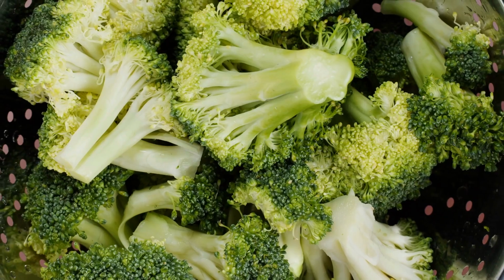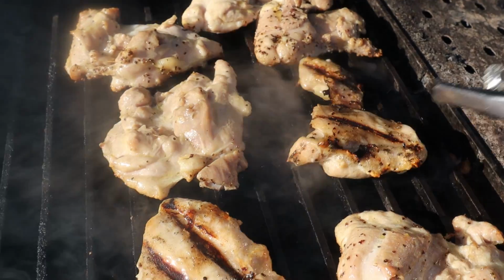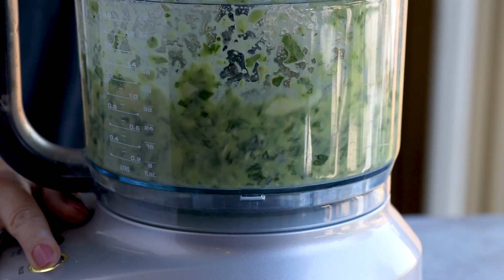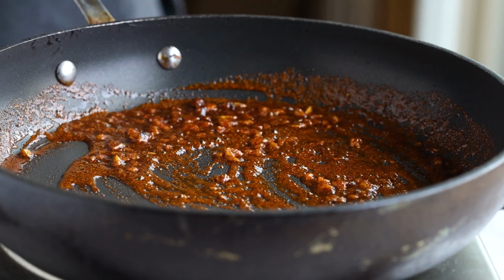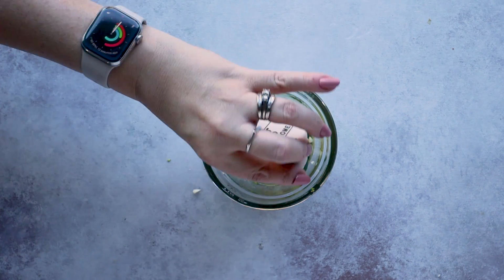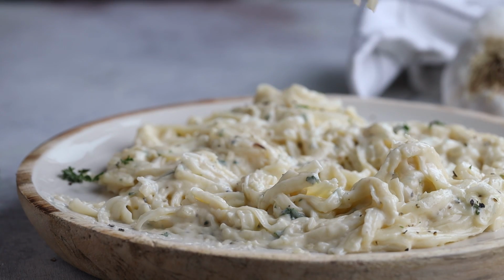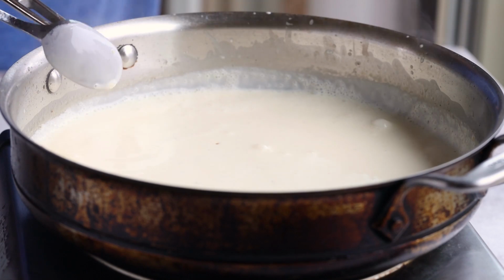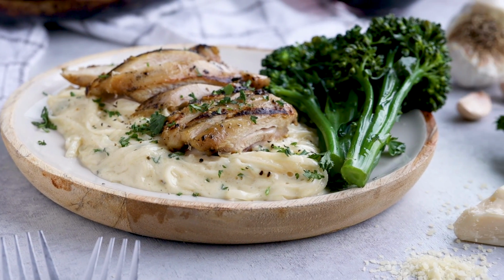My SECRET Method to 5 Minute Keto Meals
This method is the best way to get a homecooked, healthy keto dinner on the table fast without sacrificing on flavor. Each meal has 3 components: A protein + A vegetable + and ? You have to watch to find out!!

✅ KETO CHICKEN ALFREDO:

Healthy Noodle find at Costco
Shirataki Noodles
Hearts of Palm Noodles (My favorite)
Flat Whisk

AVOCADO PESTO
Serves: 2
2 cups basil leaves
1 tablespoon pine nuts
1 garlic clove
1/4 cup olive oil
1/3 cup water
1 teaspoon lemon zest
1/2 teaspoon salt
1/2 avocado

Blend everything in a food processor. Add your favorite keto noodles and protein.
MACROS: Calories 465  Fat 33.6g  Protein 18.5g  Total Carbs 10.1g   Net Carbs 4.1g

MEXICAN COLESLAW
Serves: 6
¼ cup avocado oil
½ whole jalapeno, sliced
1 garlic, minced
1 tablespoon lime zest
2-3 tablespoons lime juice
½ teaspoon ground cumin
½ teaspoon salt
1 (14 oz) bag coleslaw mix or 1 head cabbage, sliced
¼ red onion, thinly sliced
1 cup chopped cilantro

1️⃣ Add avocado oil, jalapeno slices, garlic, lime zest & juice, ground cumin and salt to a small bowl. Stir and let sit for 30 minutes or overnight to allow time for flavor from jalapeno to infuse into the oil.
2️⃣ Before serving, remove jalapenos from the coleslaw dressing. Toss dressing with coleslaw, onion and cilantro in a large bowl.
MACROS: Calories 107  Fat 9.4g  Protein 0.9g  Total Carbs 5.1g  Net Carbs 3.4g

KETO MOLE
Serves: 4
2 tablespoons avocado oil
3 cloves garlic, minced
1 tablespoon chili powder
1/2 teaspoon ground cumin
1/2 teaspoon ground cinnamon
1/2 cup tomato sauce
1/2 cup chicken broth
1/4 cup sugar free chocolate chips
2 tablespoons adobo sauce, optional
1 tablespoon almond butter
1/2 teaspoon salt

1️⃣ Heat avocado oil in a large skillet over medium heat. Add garlic, chili powder, cumin, and cinnamon. Cook while stirring for 30 seconds to bloom the spices and develop their flavor.
2️⃣ Add remaining ingredients. Stir to combine. Reduce heat to medium-low and cook for additional 3 minutes.
MACROS: Calories 143  Fat 12g  Protein 2g  Total Carbs 9g  Net Carbs 3g

KETO ALFREDO SAUCE
2 tablespoons butter
2 cloves garlic, minced
Pinch nutmeg
1 egg yolk
1 ½ cups heavy whipping cream
1 cup grated parmesan cheese

1️⃣ Melt butter in a skillet over medium high heat. Stir in garlic and nutmeg and let cook until fragrant.
2️⃣ Whisk egg yolk into heavy whipping cream. Pour into garlic butter mixture and reduce heat to medium low. Continue stirring and cooking until the sauce has thickened enough to coat the back of a spoon (about 5-10 minutes). Do not let it boil.
3️⃣ Once thickened, stir in noodles and parmesan cheese. Season with salt and pepper.
MACROS: Calories 337  Fat 32.4g  Protein 4.4g  Total Carbs 1.6g  Net Carbs 1.6g